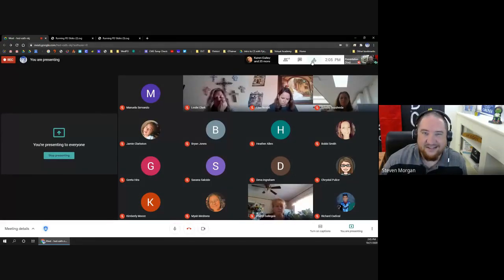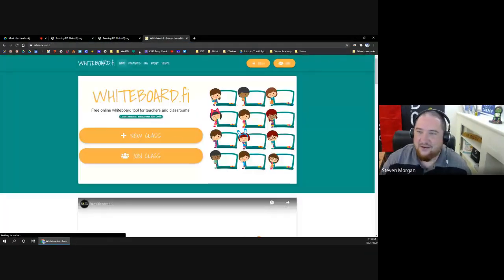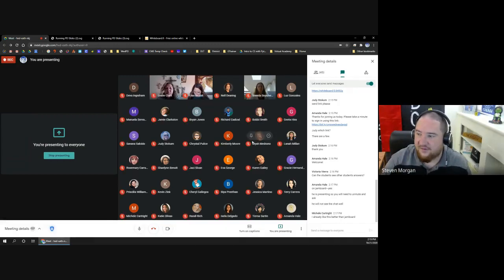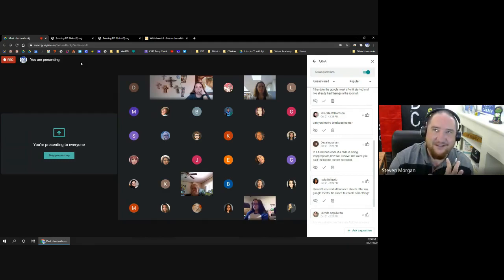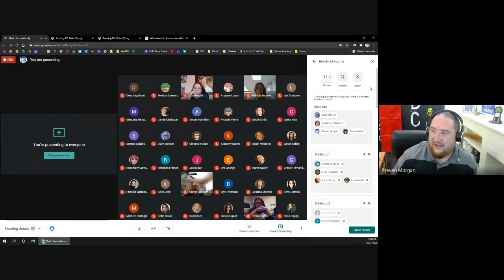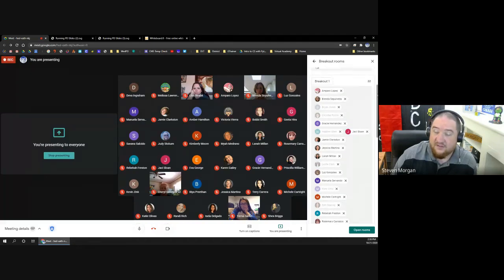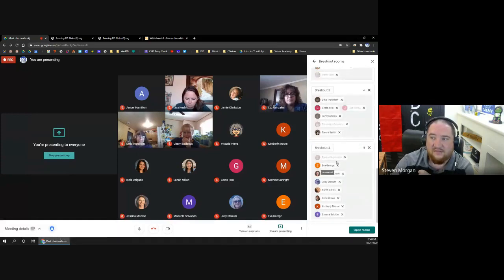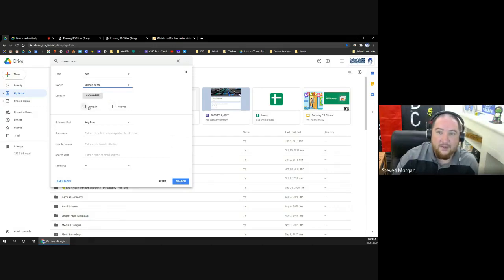2020-10-22 Updates to Google Meet